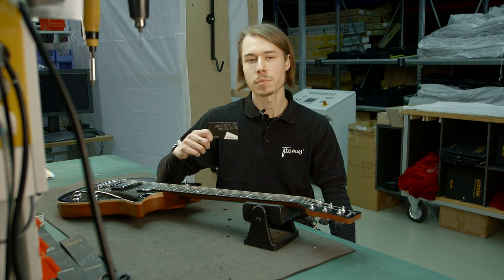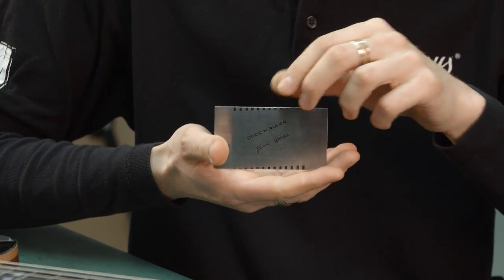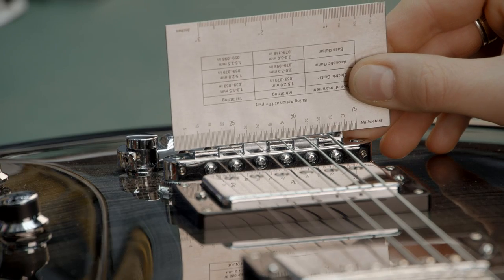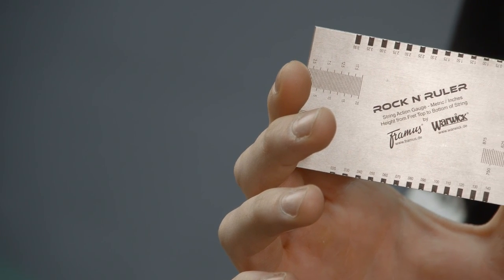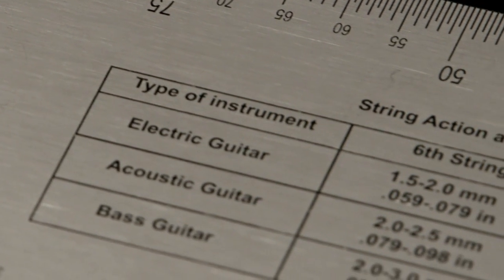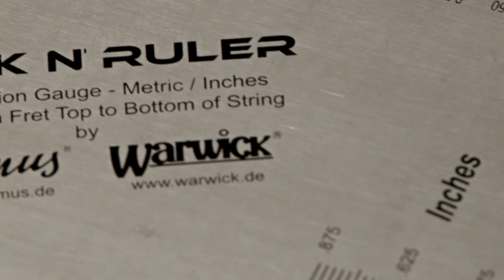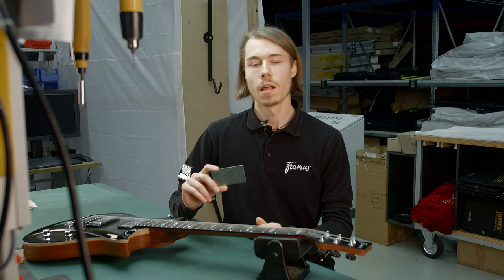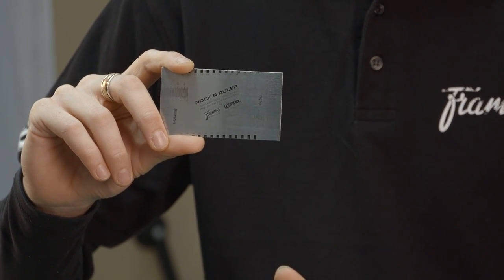RockCare Rock n' Ruler - String Action Gauge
The RockCare Rock n' Ruler is a versatile Tool for setting up your guitars and basses. String action, neck relief and string spacing can be easily measured and set up with this simple gauge. All scales are provided in metric and imperial units, so no conversion is necessary. The backside offers useful setup recommendations as a starting point for setting up your electric, acoustic or bass guitars. With its handy business card size it easily fits into your wallet and is always with you, when you need it.